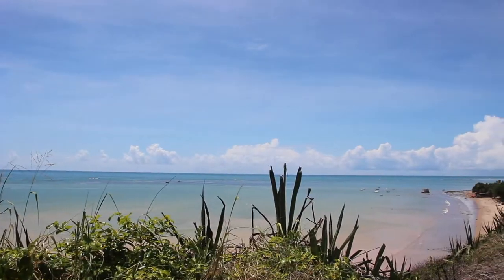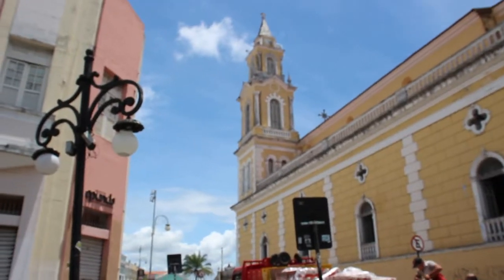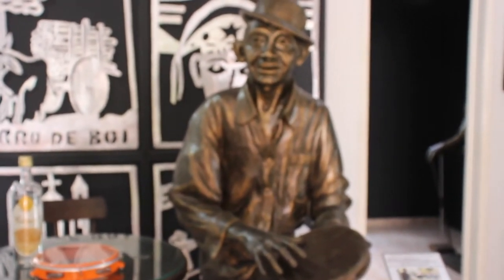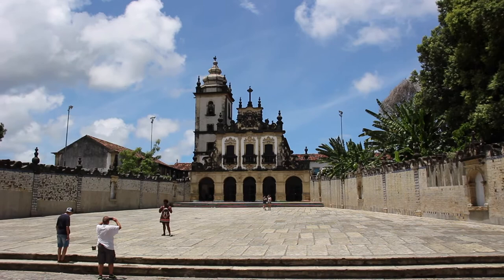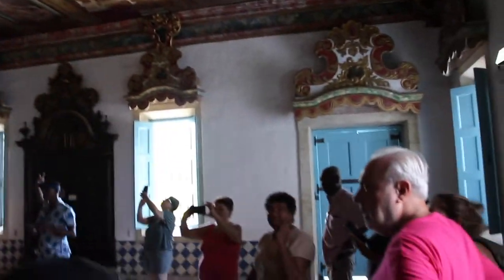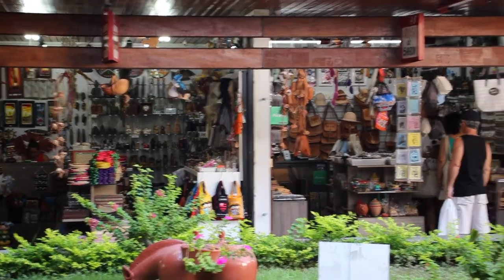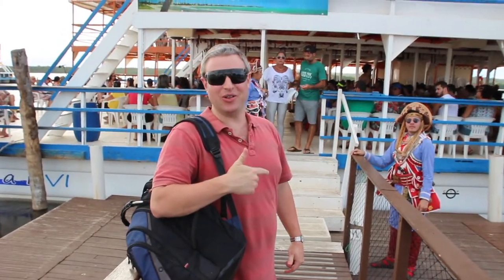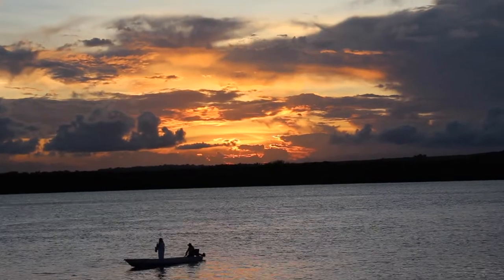The City of João Pessoa - Northeast Brazil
Hello Everyone and welcome to the fantastic city of João Pessoa in the Northeast of Brazil! This is a really interesting city on the coast with lots of history and culture to discover.

I did a city tour and I got to know some of the sights including the Lighthouse at Cabo Branco, São Francisco Church and Praia do Jacaré!

João Pessoa is a great city and I hope you enjoy this video.